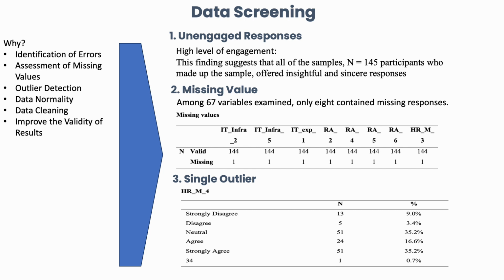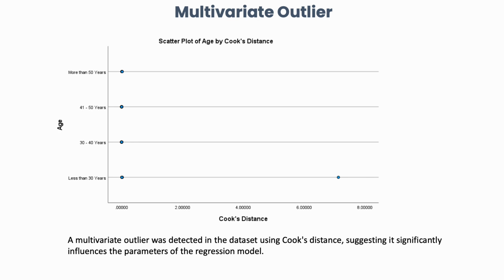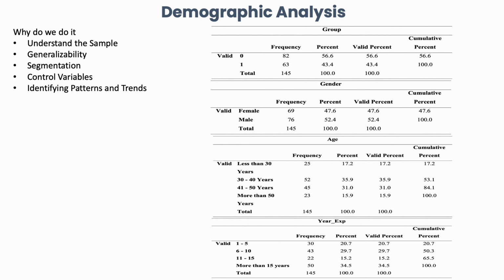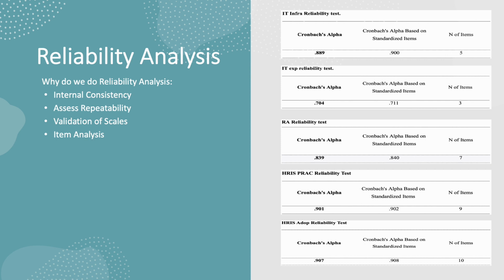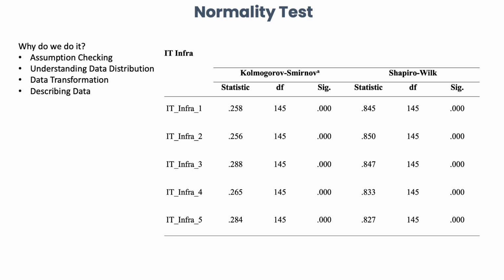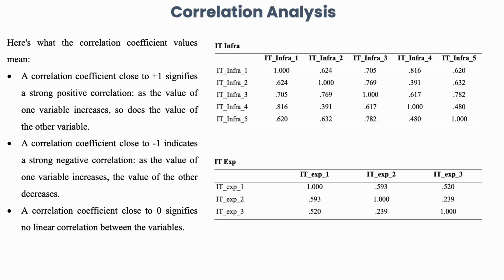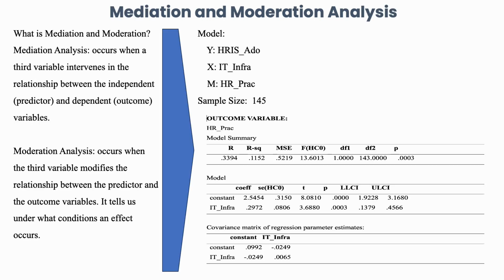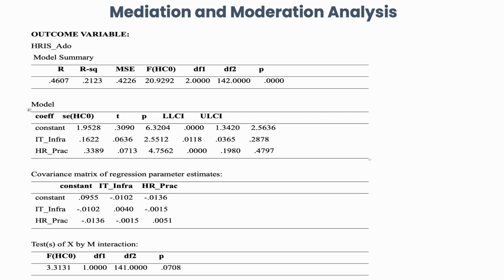Assignment 1 Data Analysis Using SPSS Ahmad Bukhari Mohd Yunus 906965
DBA Data Analysis Assignment 1 Presentation